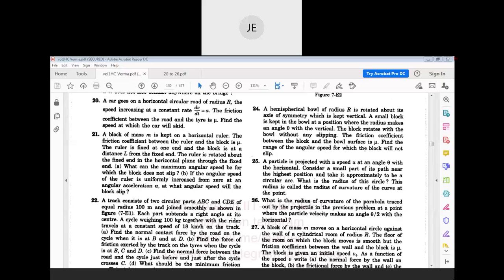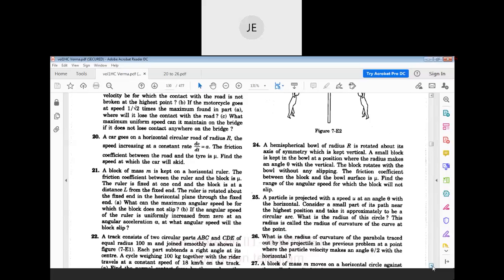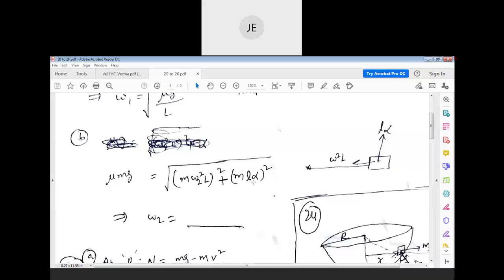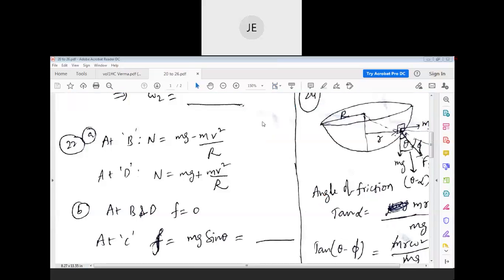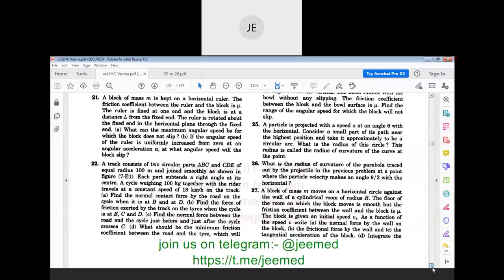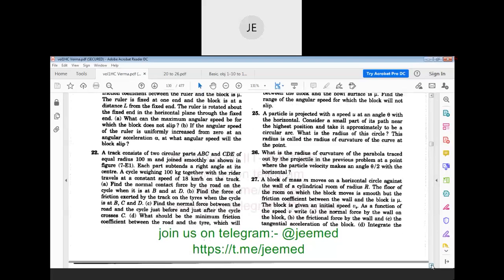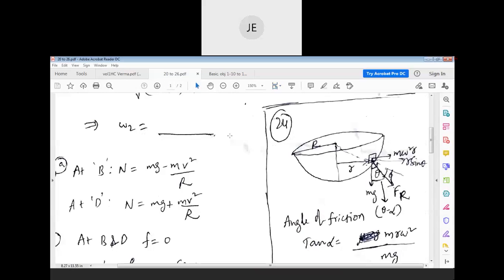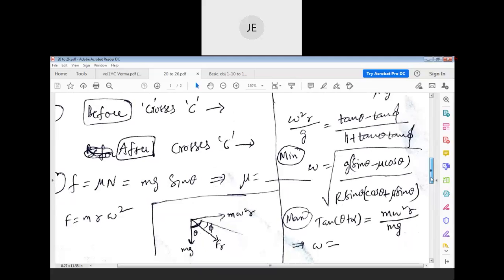Exercise prob 20 to 24